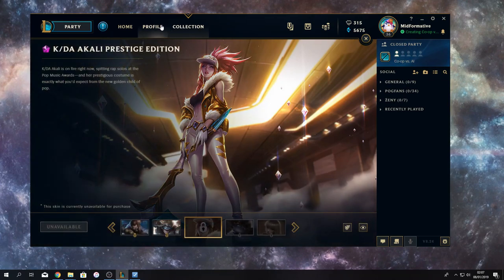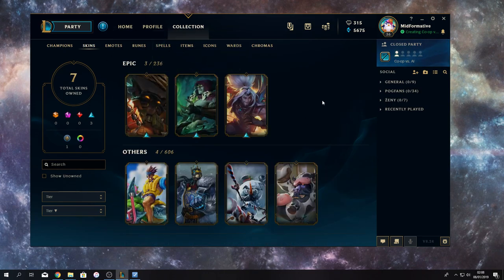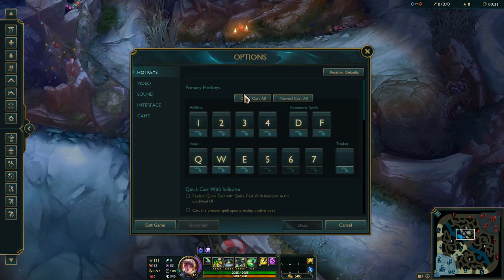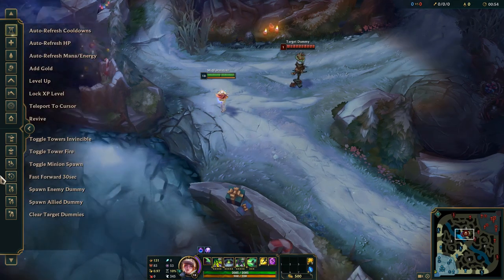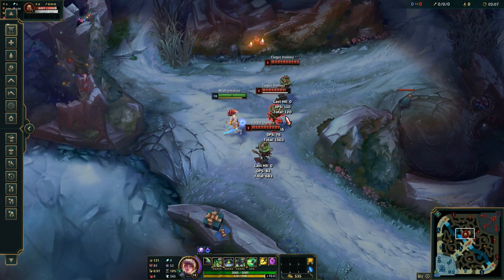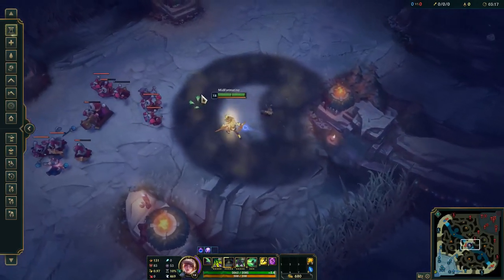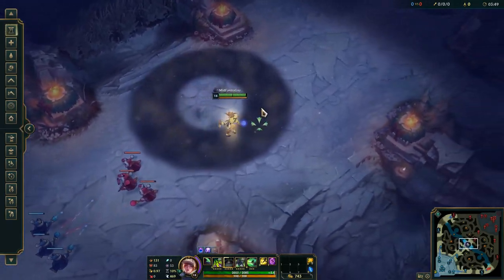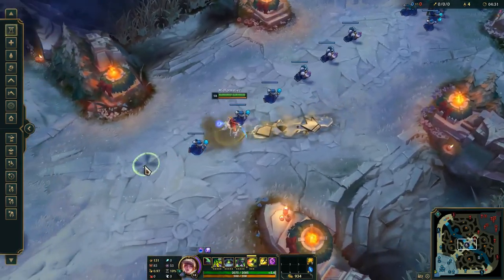How to get Prestige KD/A Akali + Skin spotlight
prestige akali + my plans for future in league of legends